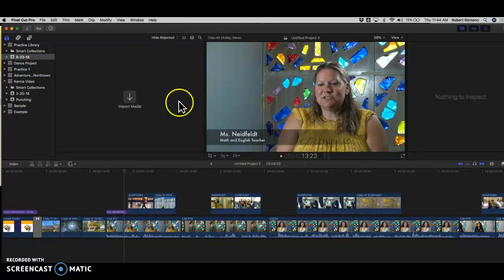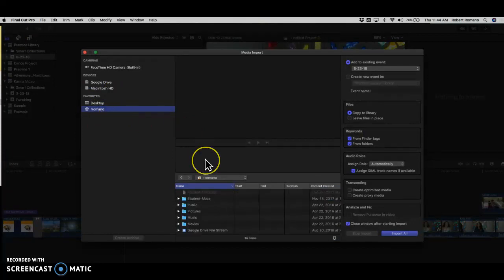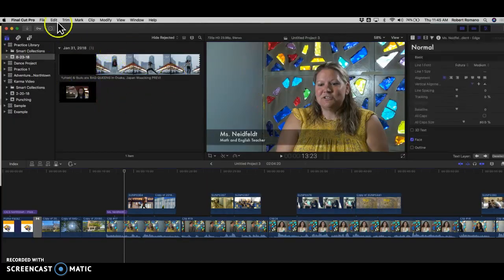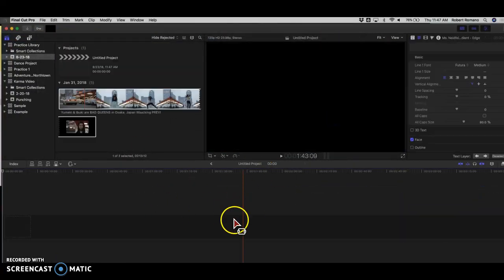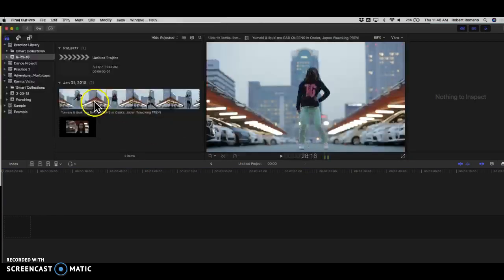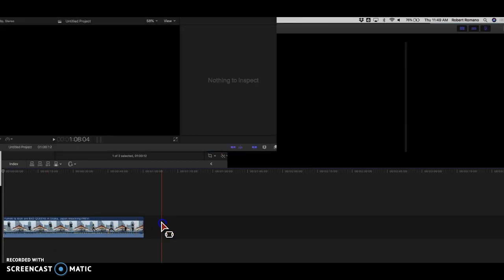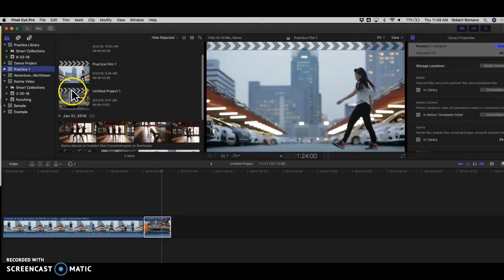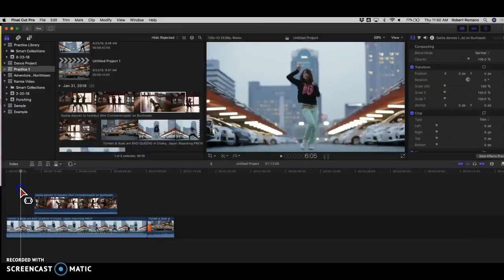Basics of Final Pro - Pt 2